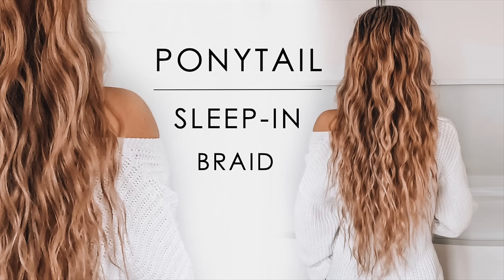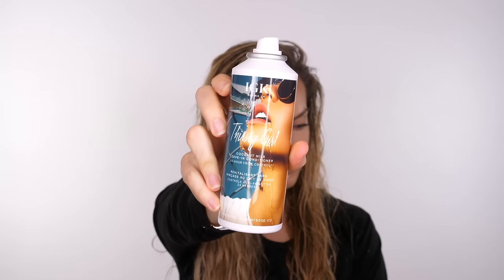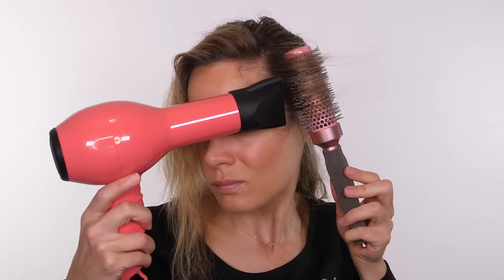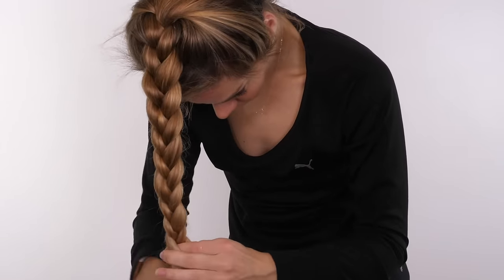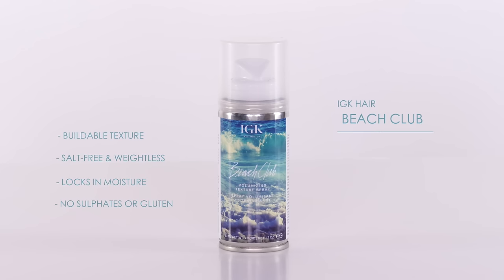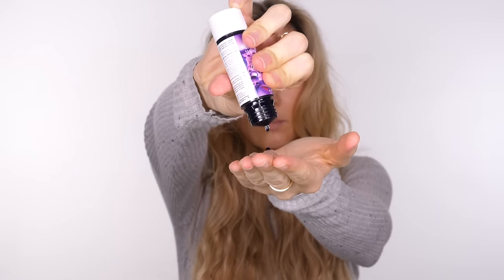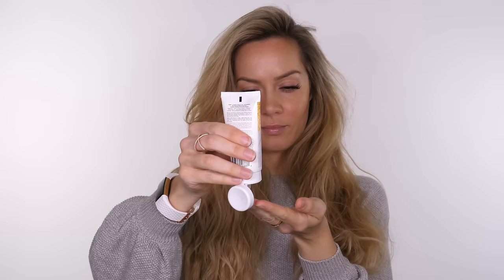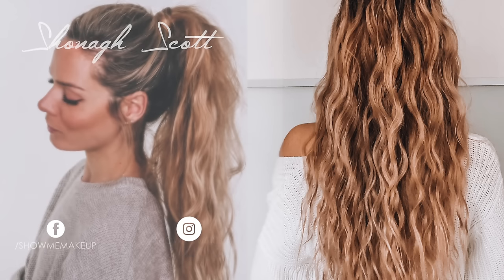Sleep-in Ponytail Beachy Waves Hair Tutorial | Shonagh Scott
Today I'm going to show you how to achieve this pretty 'Sleep-in Ponytail Beachy Wave' hair tutorial and how to maintain the style for up to 3 days using some of my favourite products!
This can be a completely heatless hairstyle, simply forgo the hairdryer and allow your hair to dry naturally until it's 10% damp.
* For thicker hair - you can create two braids at the top of your head instead of one. This will help to create more waves.

Products used:

Ponytail Bungee Cords/Ties
Amazon UK
Amazon US